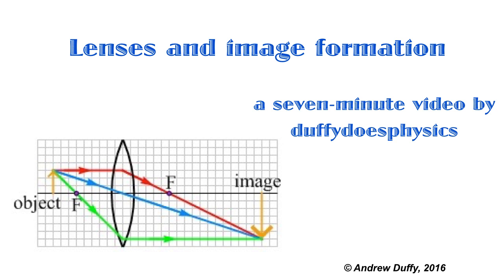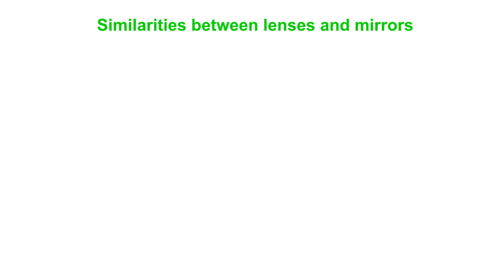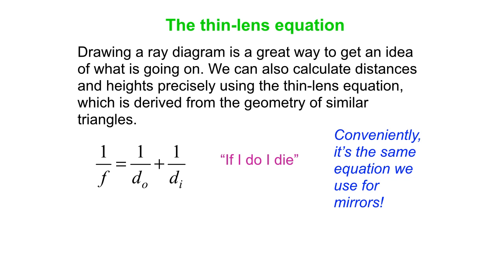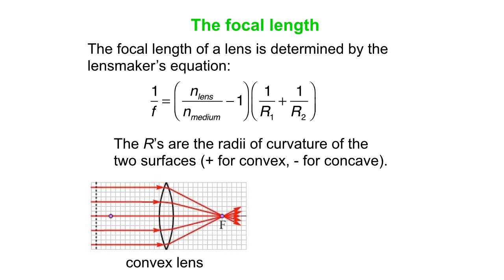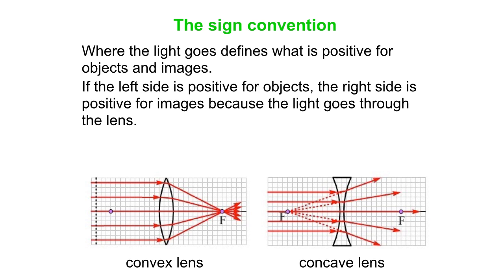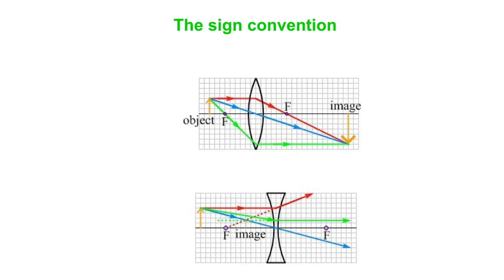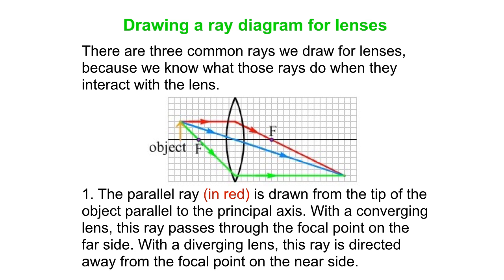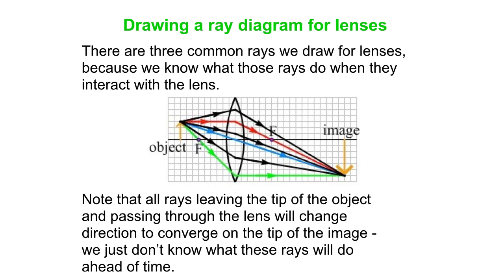Lenses and image formation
An introduction to lenses, how they form images, and the equations and ray diagrams we draw to help understand the image formation process.